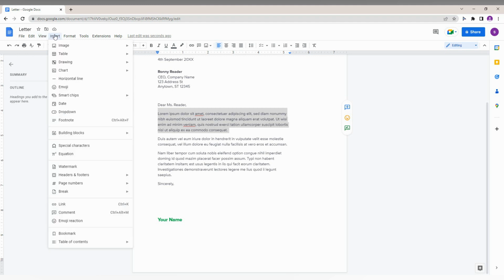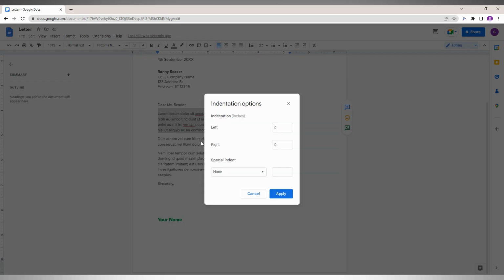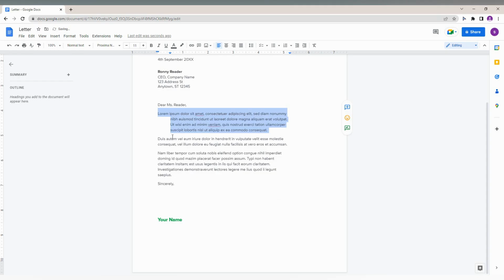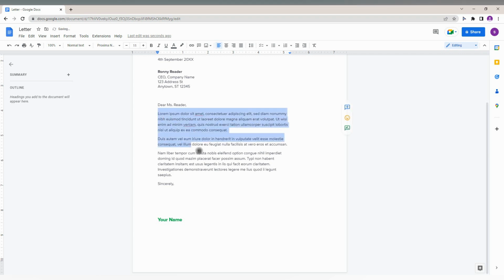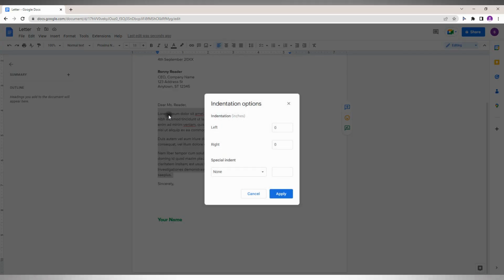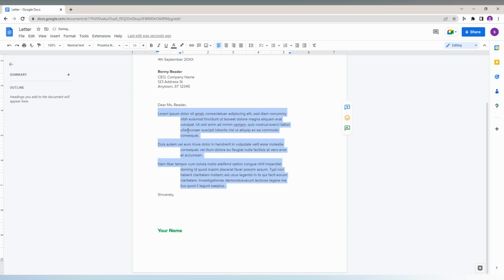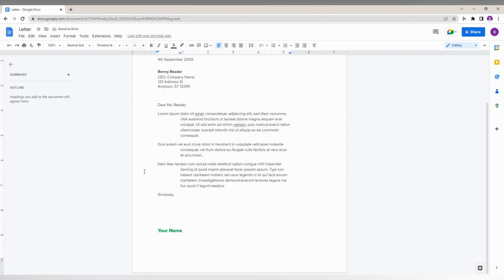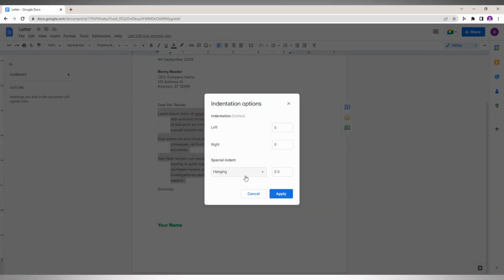how to do hanging indent in google docs